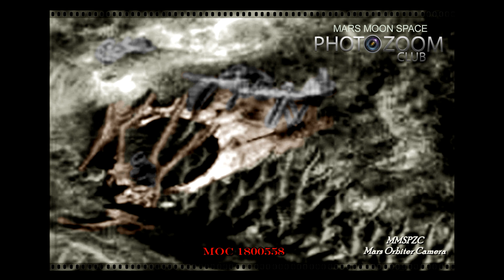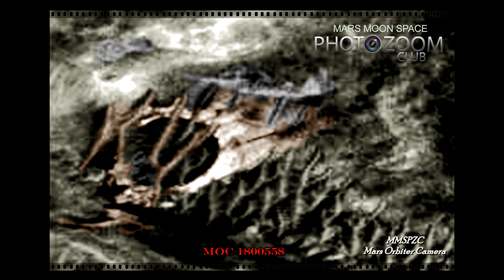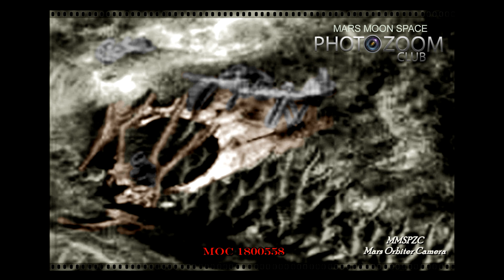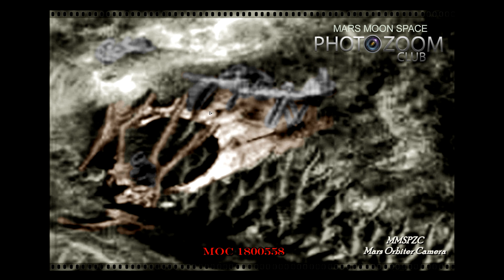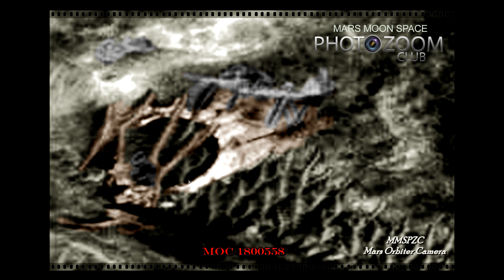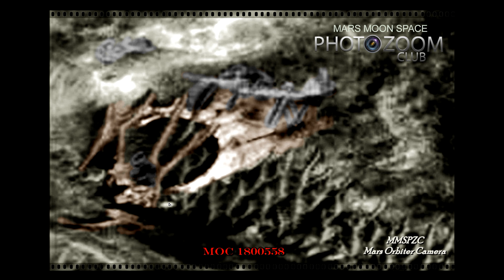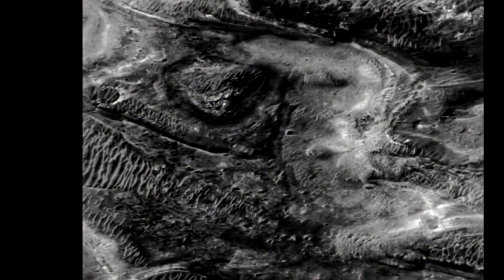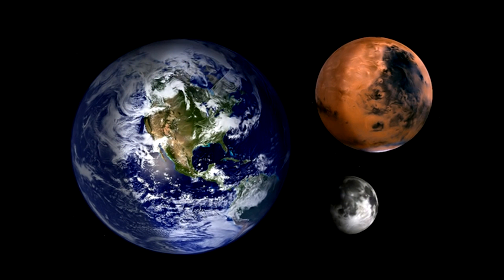SMOKING GUN! Mining facility on Mars. Mars Orbiter Camera (MOC) image shows constructions on Mars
Mars Mining industrial area
This images is from M 1800558. Mars Orbiter Camera.

Is this the smoking gun caught on camera ?

This images does look very much like a mining industrial facility with pipes equipment laying all over on the ground, a little house, and of cause the almost perfect round hole into the ground from where the diggin into the underground is going on